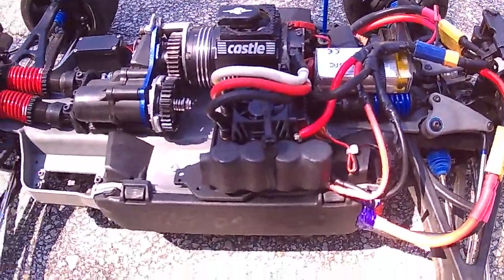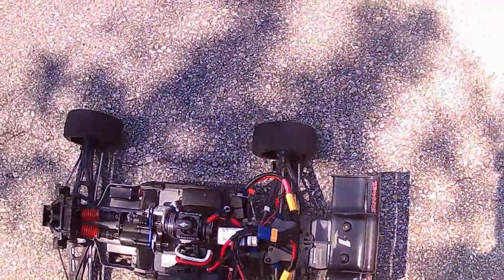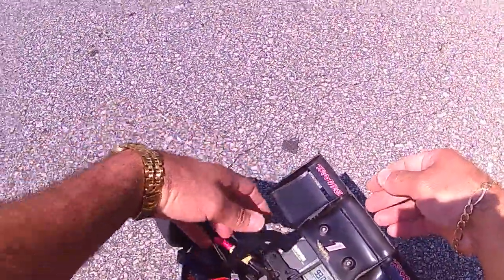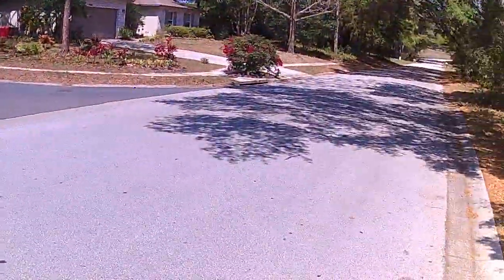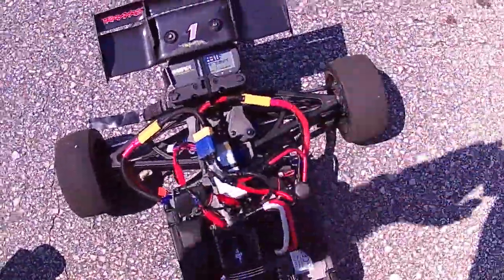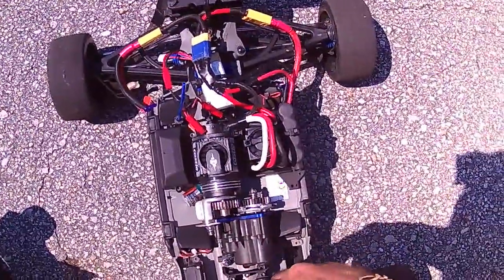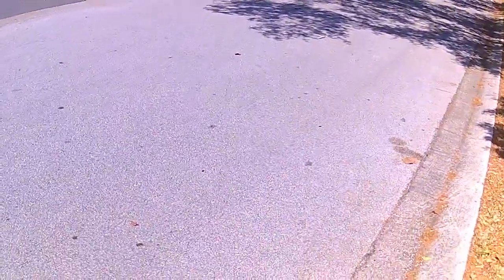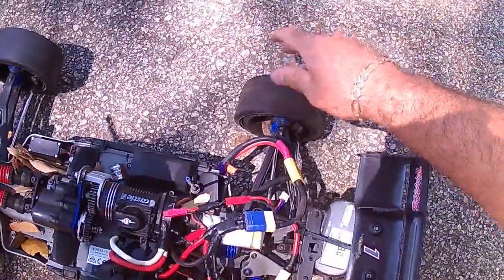93.0 MPH TRAXXAS E-REVO 6s 45c RUN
MIGHT BE GETTING SOME OTHER 3s 60c BATTERIES AND SEE WHAT I'LL DO.